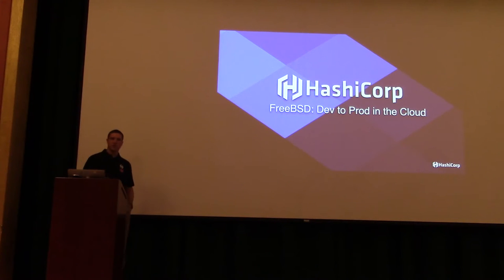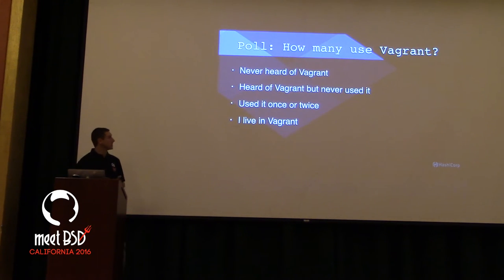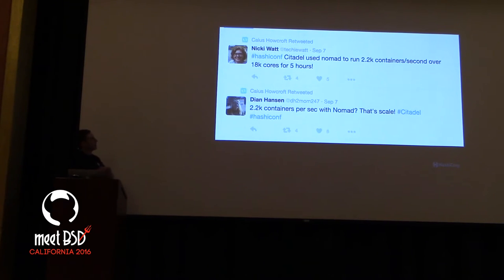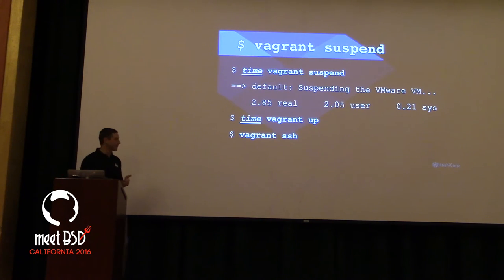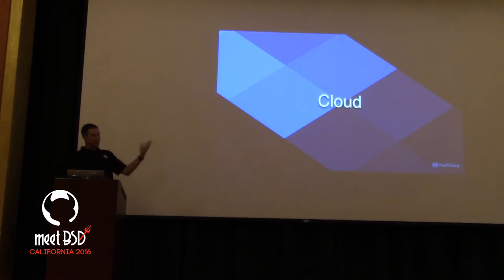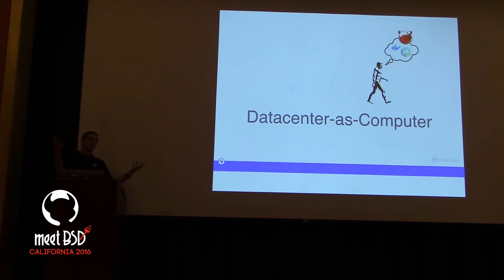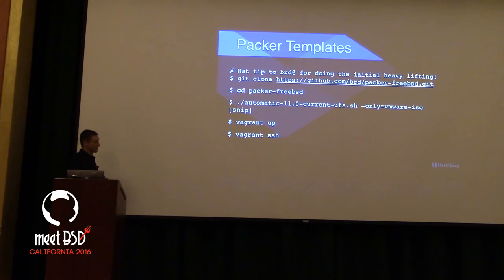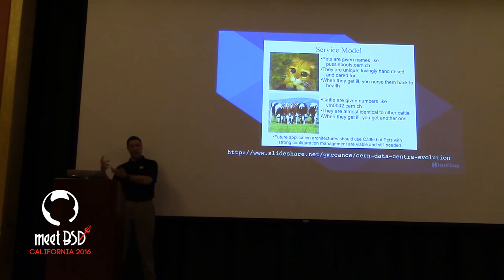Sean Chittenden - FreeBSD Dev to Prod in the Cloud, MeetBSD 2016